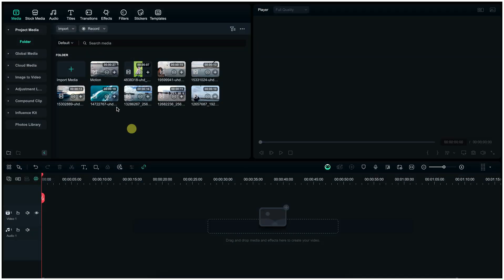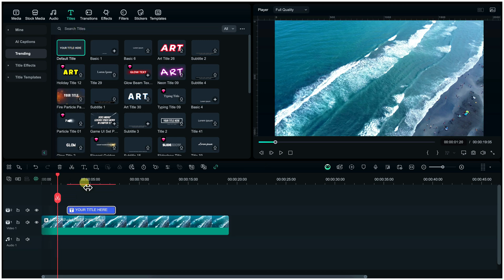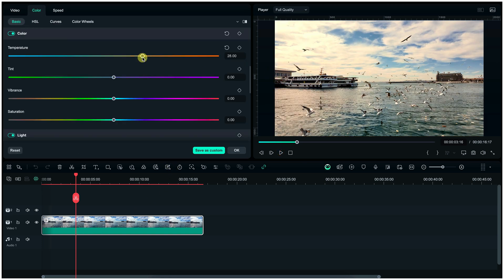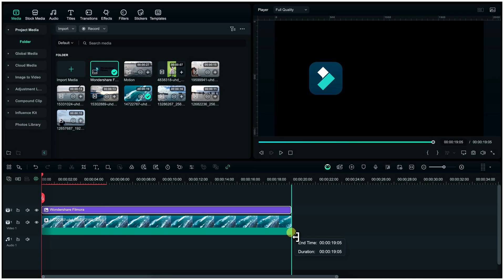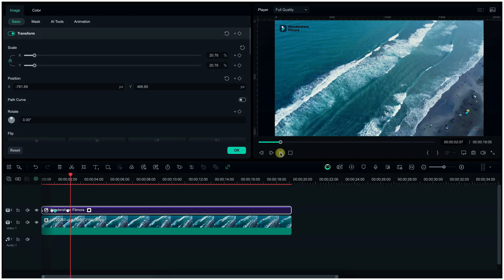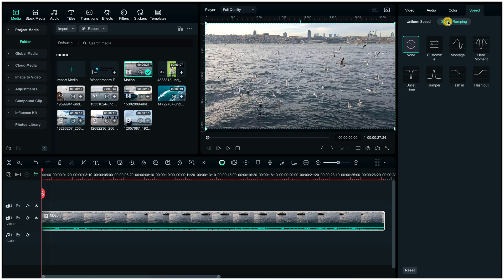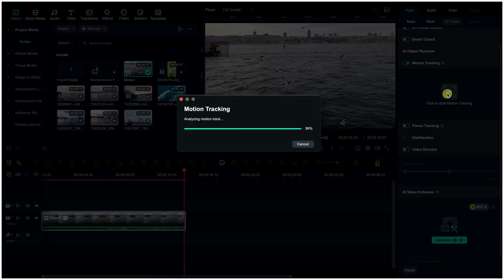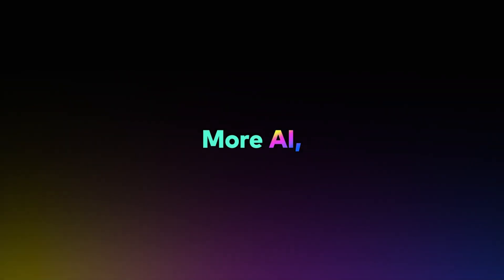From Beginner to Pro Video Editor – Ultimate Filmora Tutorial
Learn video editing from scratch to advanced level with Filmora! In this step-by-step tutorial, I’ll show you how to cut, trim, add effects, use AI tools, and master professional techniques like keyframing, motion tracking, and speed ramping. Whether you're a beginner or intermediate editor, this guide will help you edit faster and smarter! @FilmoraWondershare  @wowanand

⏰ Video Chapters:
00:00 - Intro
00:21 - Cutting & Trimming
00:39 - Transitions
00:57 - Adding Titles
01:35 - Colour Grading
02:16 - Keyframing
02:55 - Green Screen
03:27 - Speed Ramping
04:03 - Motion Tracking
04:30 - Outro

🚀 Why Filmora 14 ?
✔ Easy to use (Perfect for beginners!)
✔ AI-powered editing (Save hours of work!)
✔ Professional effects & transitions
✔ Great for YouTube, TikTok, Instagram & more!

📢 Join the Wowanand Community!

"How to edit videos in Filmora for beginners"
"Best Filmora tutorial for YouTube editing"
"Advanced Filmora editing techniques 2024"
"AI video editing tools in Filmora"
"Speed ramping and motion tracking in Filmora"